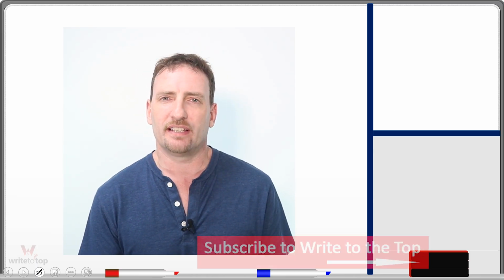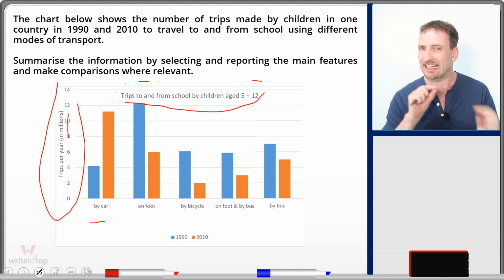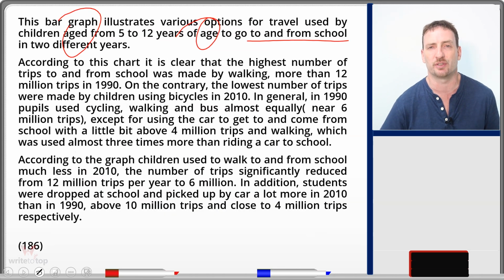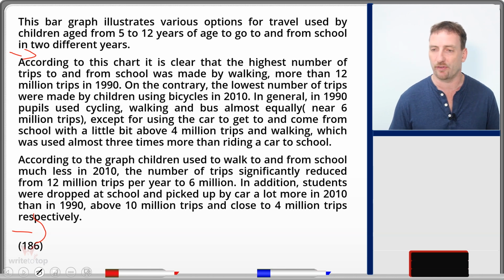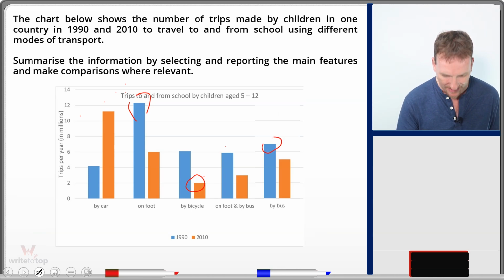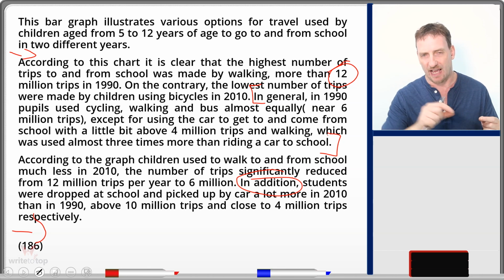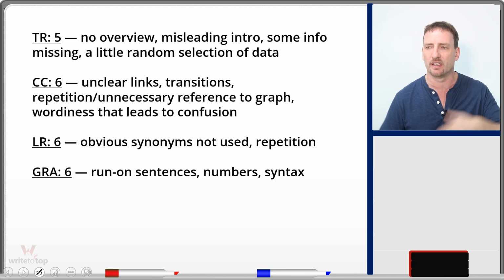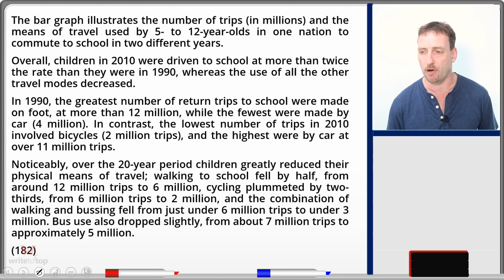IELTS Task 1 sample: Bar Graph (5 common mistakes, Part 2A)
In this video, I look at a student sample of an IELTS Academic Task 1 summary (bar graph). I discuss some of the 5 common mistakes that were made as discussed in my last video

There is also a summary written by me (Adam) for you to study to get some ideas for your own test practice.